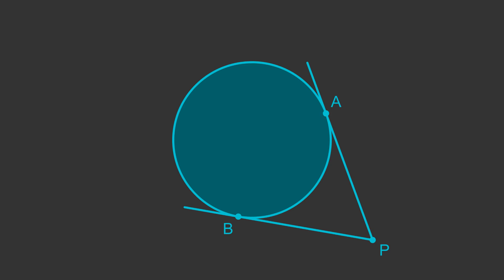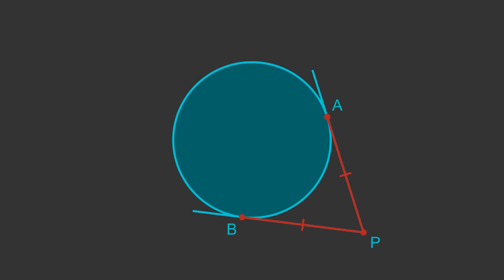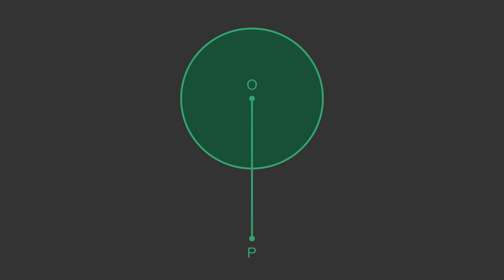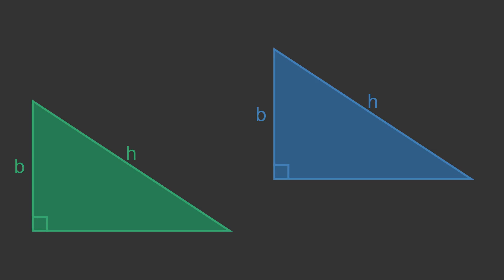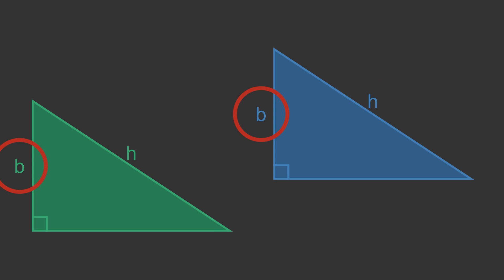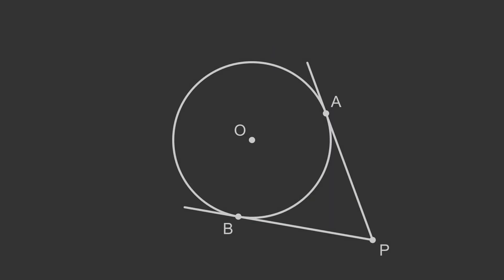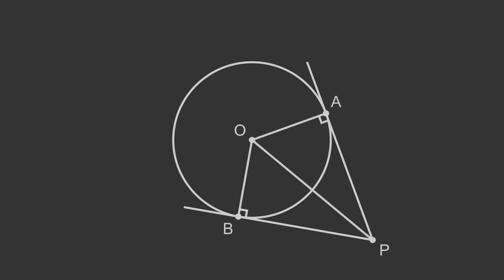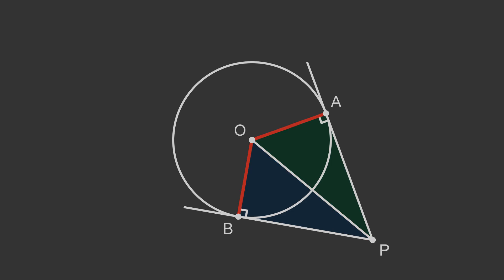Circle theorems - two tangents are equal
Two tangents to a circle from the same point have equal lengths. This video includes a proof. It is suitable for UK GCSE.